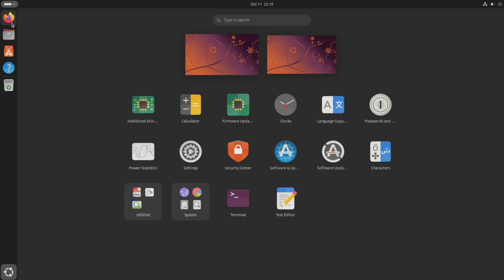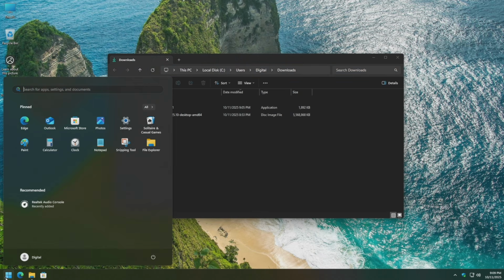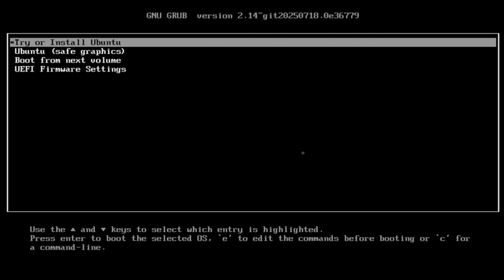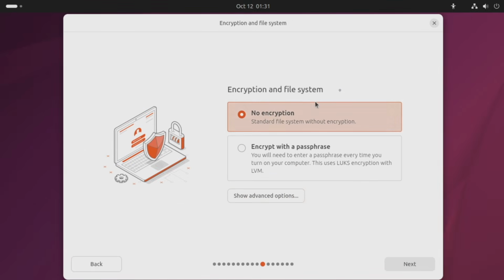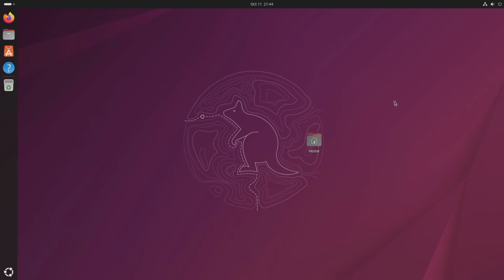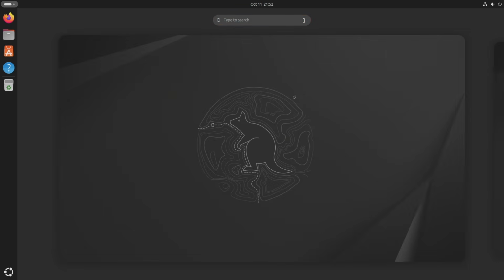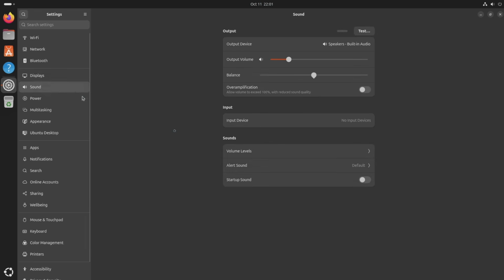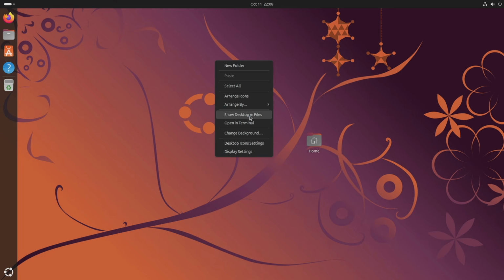How to Install Ubuntu Linux Desktop 25.10 from Start to Finish + Basic Configurations [2025]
Install Ubuntu Linux Desktop 25.10 from start to finish! This step-by-step guide covers everything from creating a bootable USB with Rufus on Windows 11 to completing the installation and basic post-install configuration.

Recommended USB Thumb Drives:

0:00 Intro
1:27 System Requirements
2:29 Downloading Ubuntu
3:41 Downloading Rufus
5:20 Some Adjustments Before Making The Boot Media
6:58 Creating The Boot Media
10:13 Installing Ubuntu
21:45 General Tour Of Ubuntu